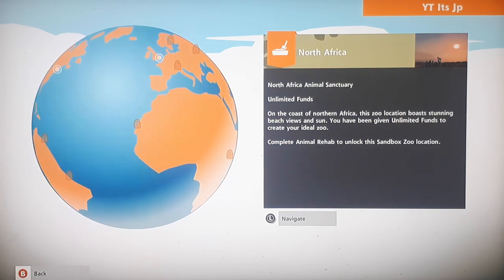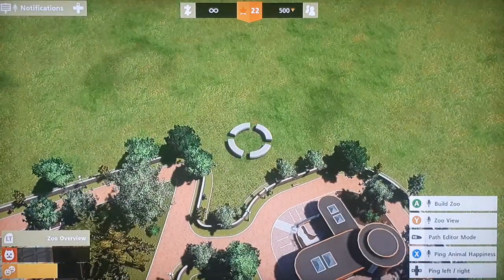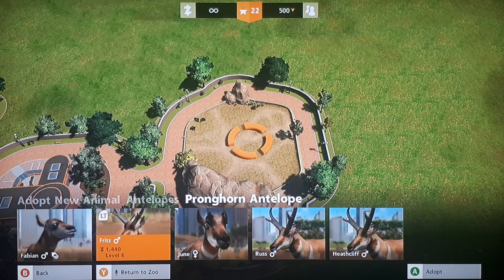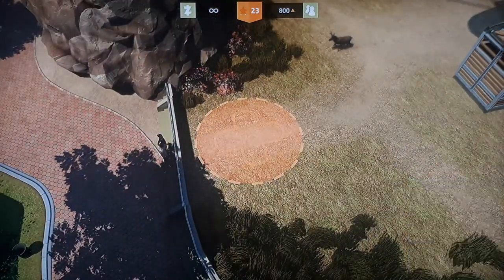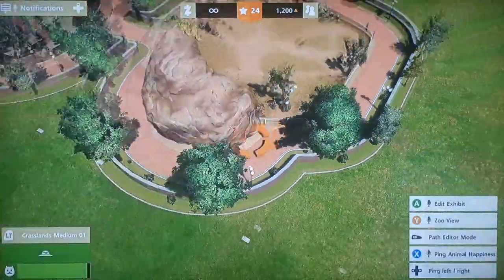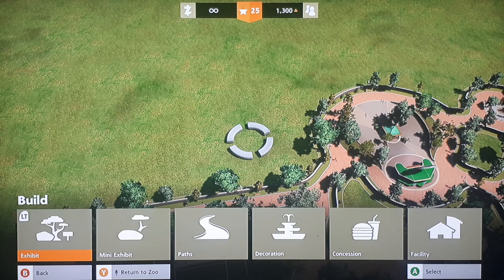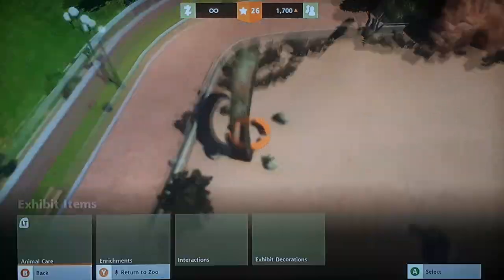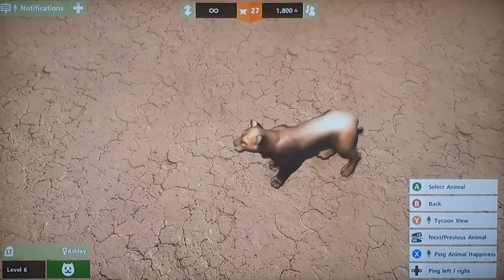How to Breed Zoo Build (episode 1)|Zoo Tycoon